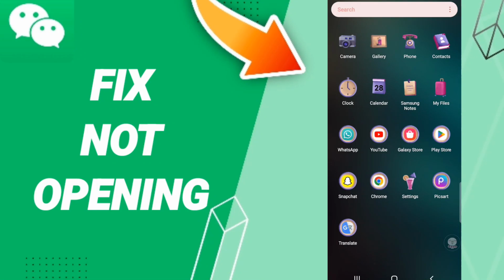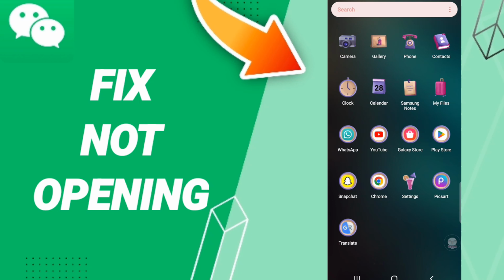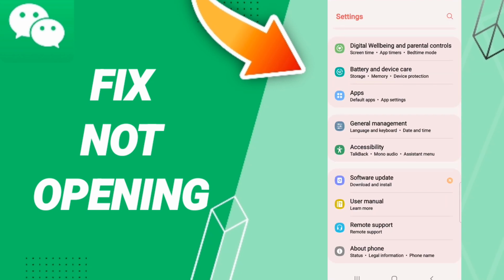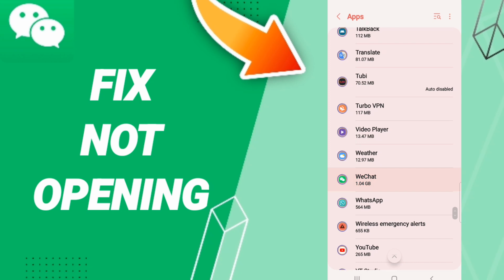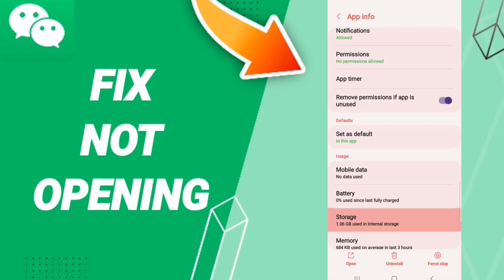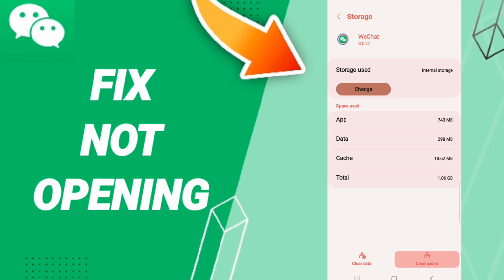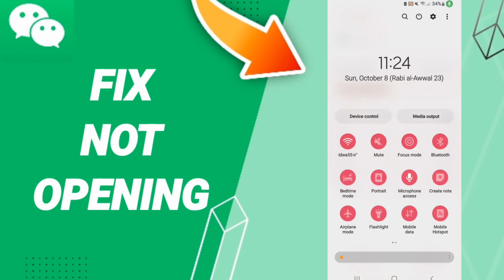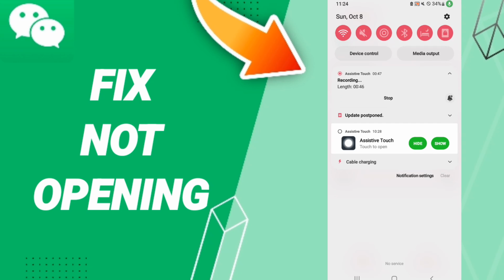How To Fix Not Opening On WeChat App